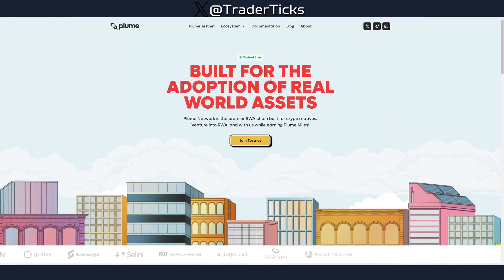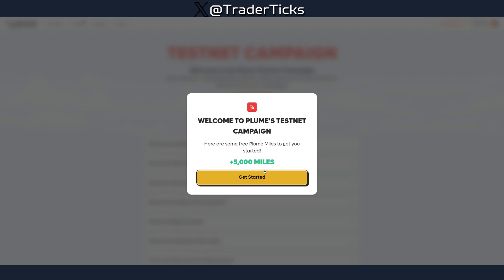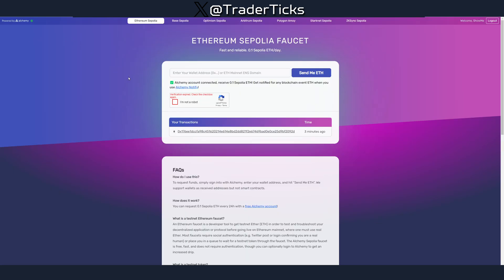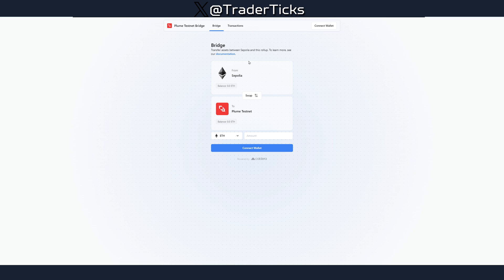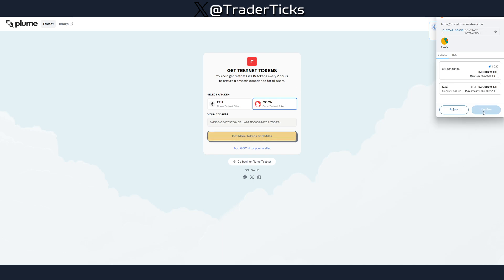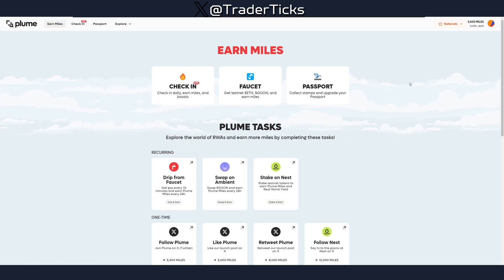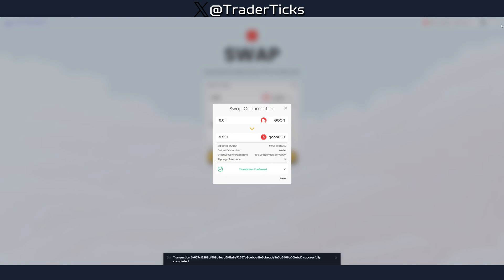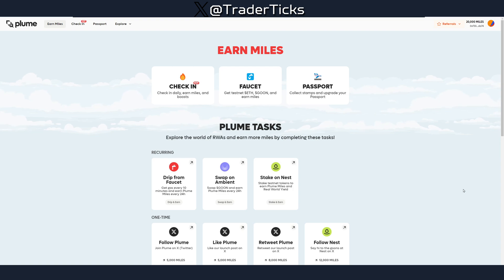Plume Network Airdrop Guide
Plume Network Airdrop Farm is Live and you can farm it for free completing different tasks. Doing so will earn you $miles and those miles will convert into airdrop rewards.

- Go to test net
- Add plume network into your metamask wallet

From Sepolia to Plume test net and the other way around

5) Scroll down and do the other tasks to earn more miles

6) Send some Plume between your wallets or exchange with friends

7) Do all future Plume test net tasks